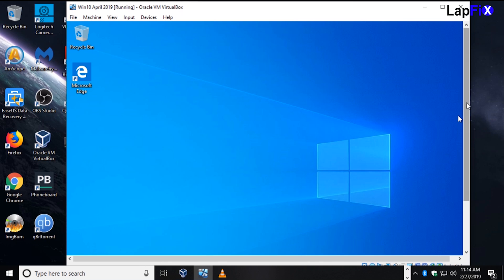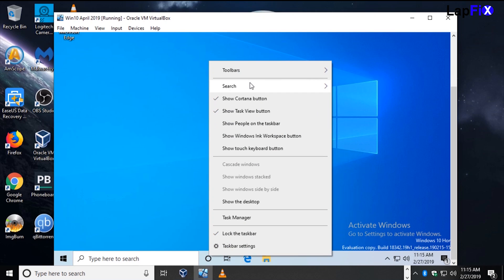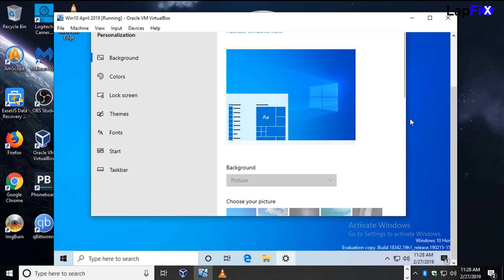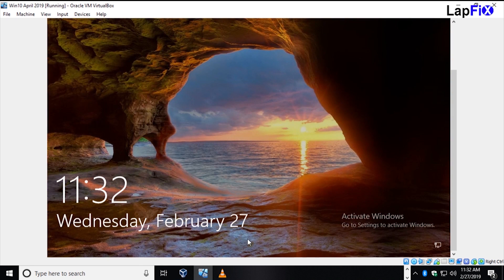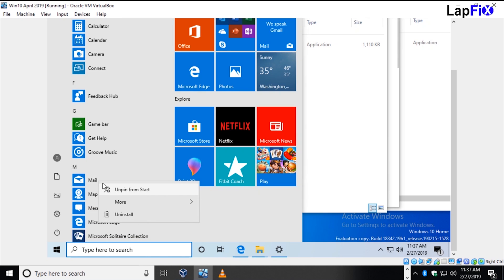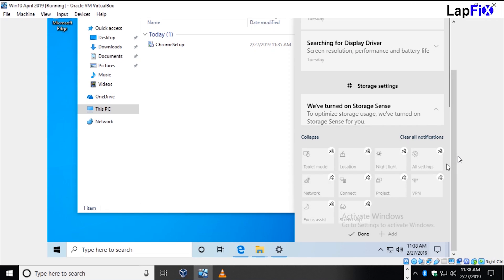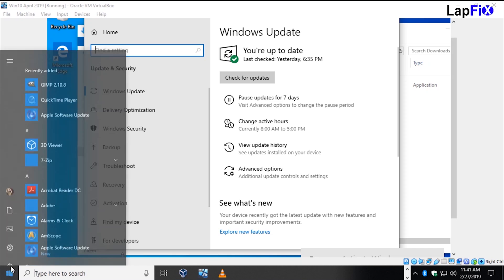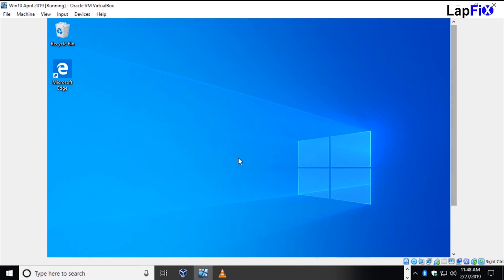Windows 10 best new feature Updates 2019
A quick review of the upcoming windows 10 update  operating system.